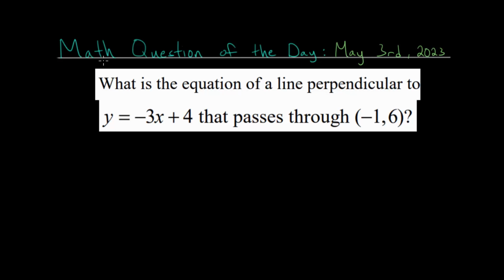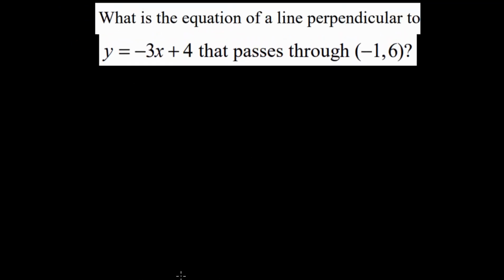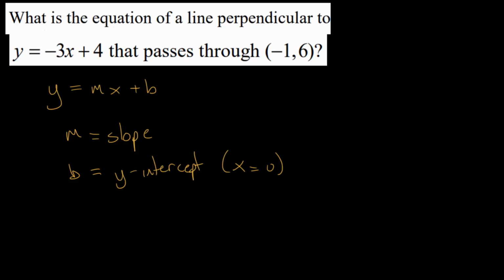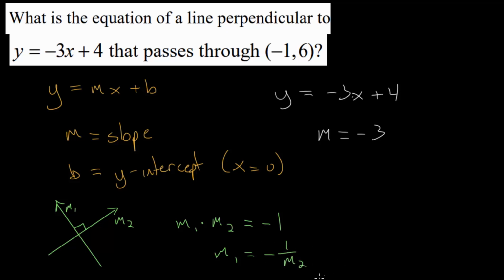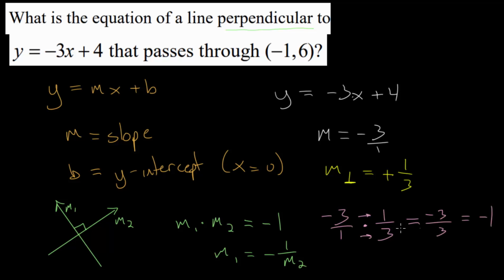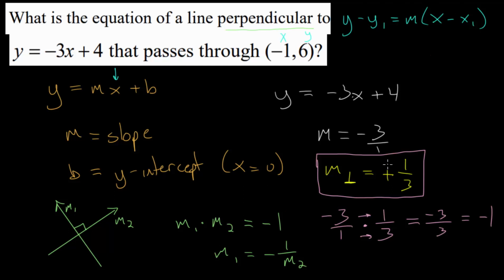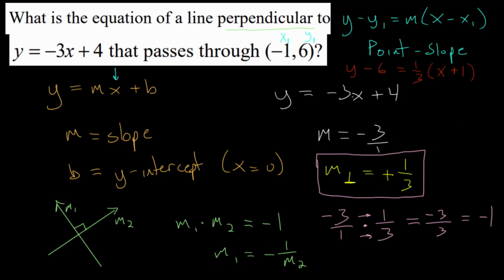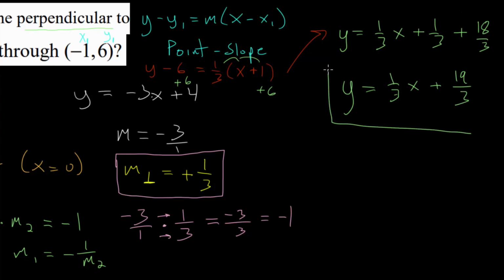Math Question of the Day: Wednesday May 3rd, 2023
Monday: PreAlgebra
Tuesday: Algebra 1
Wednesday: Geometry
Thursday: Algebra 2
Friday: PreCalculus
Saturday: Basic Calculus
Sunday: Advanced Calculus

This problem focuses on the properties of perpendicular lines.

For more information about this topic, see the following Select Geometry and scroll down to Unit 5: Analytic Geometry.

EulersAcademy.org